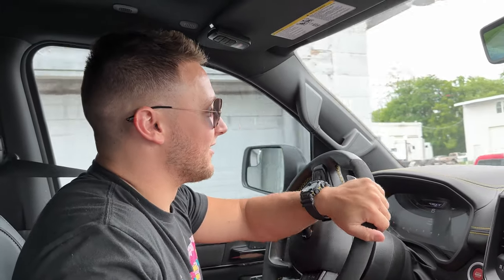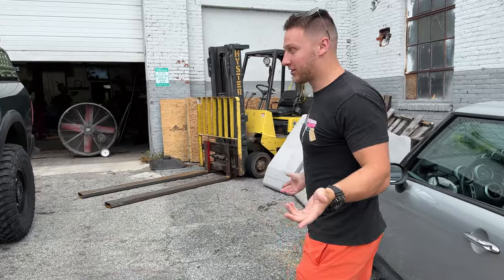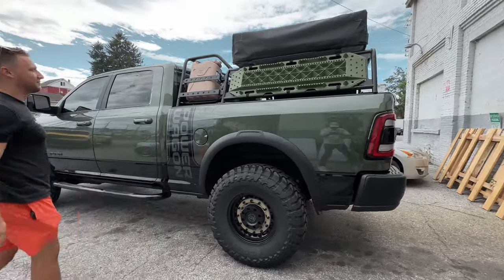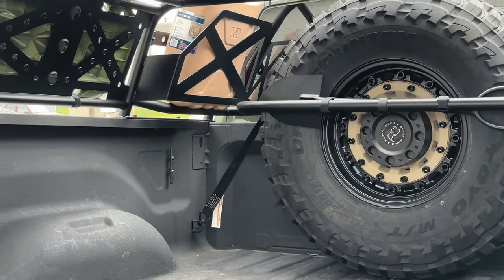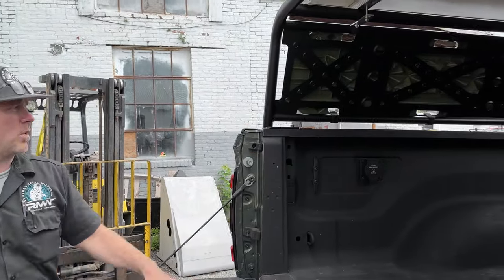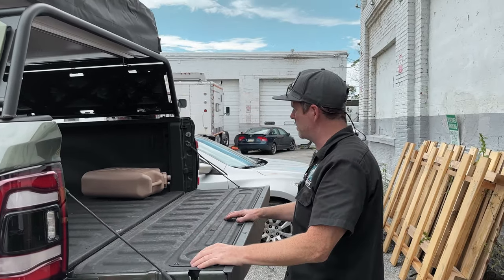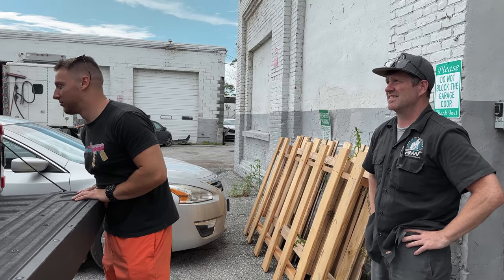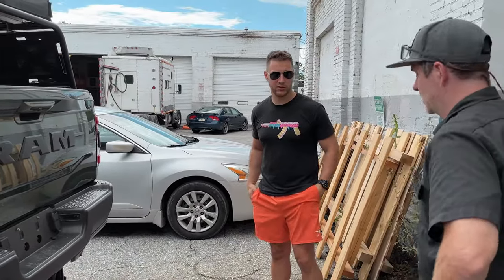Mike's reaction to getting a fully custom rack built for the Power Wagon!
What you could win:
2022 Dodge Ram Power Wagon
+ Coleman Rubicon Travel Trailer
+ $10,000 CASH
+ Custom Cerakoted rifle